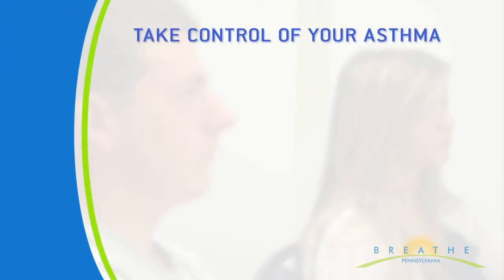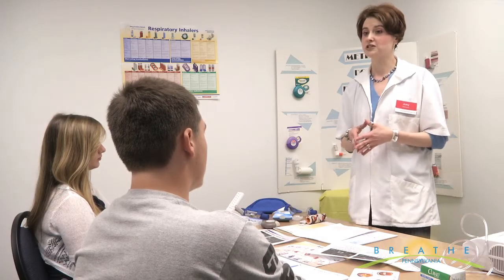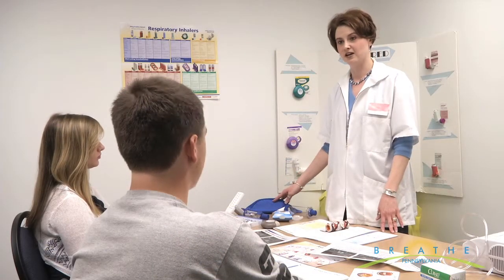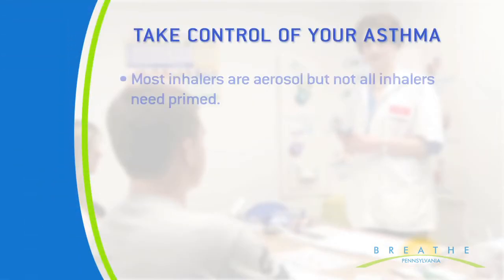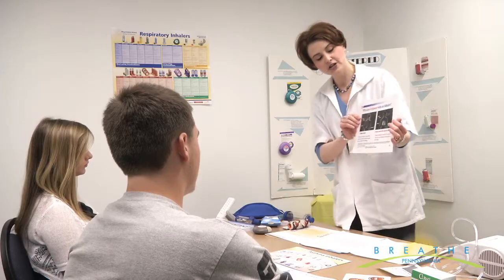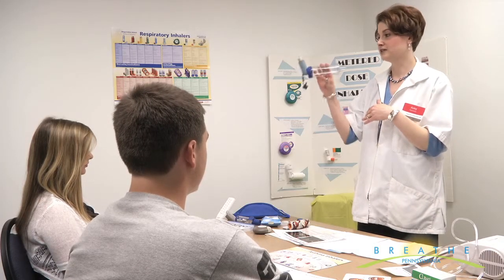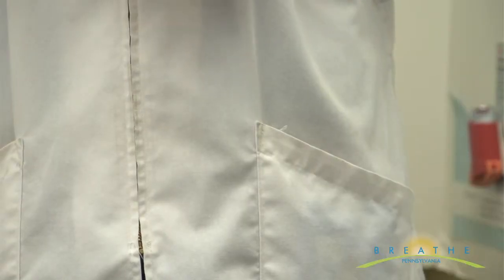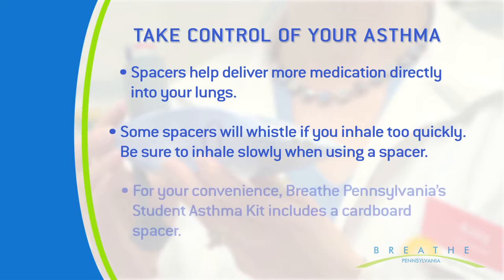Transitioning from High School to College with Asthma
Amy Amond, PharmD, discusses the importance of understanding your medications, finding a pharmacist and working with your pharmacist to ensure that you're getting the medications you need and that you know how to use them properly.